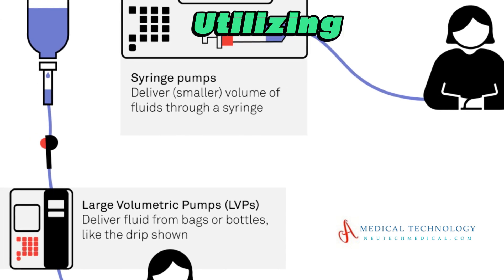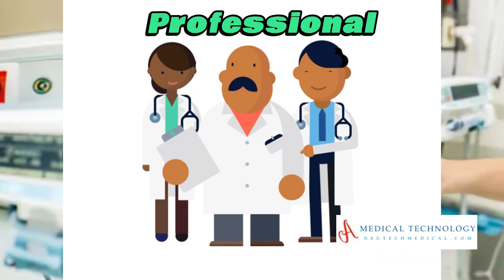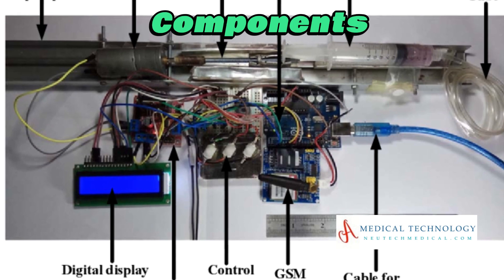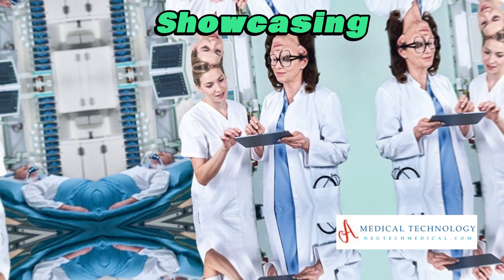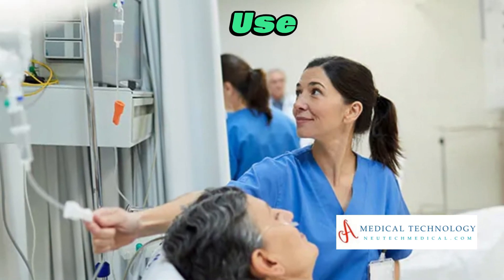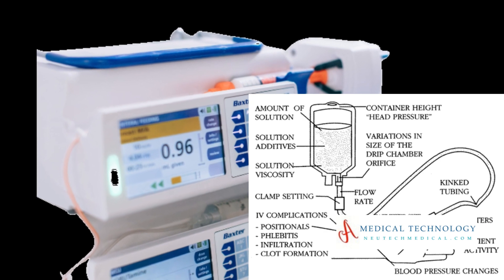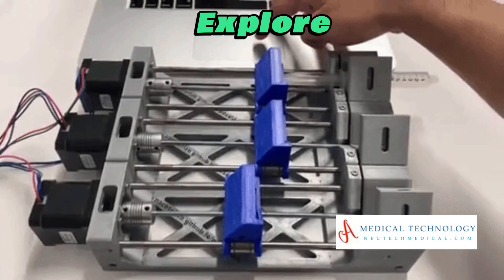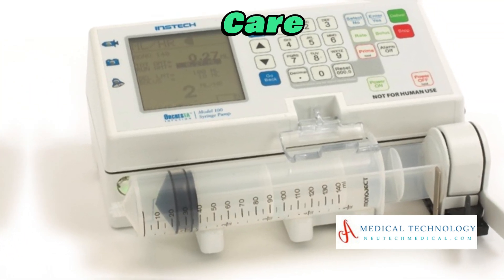How to Use a Syringe Infusion Pump | Medical Technology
How to Use a Syringe Infusion Pump Safely, Step-by-Step Usage syringe pump, Safety Measures and Best Practices of syringe pump, Real-world Applications of syringe pump
In this essential video, we provide a comprehensive guide on how to safely use a syringe infusion pump. From step-by-step usage instructions to crucial safety measures and best practices, we cover everything you need to know to ensure the safe and effective operation of syringe pumps in various real-world applications.

💉 Join us as we walk you through the proper setup and usage of syringe infusion pumps, ensuring accurate medication delivery and infusion therapy. Learn about safety measures such as occlusion detection, alarm settings, and calibration procedures to mitigate potential risks and ensure patient safety.

🔍 Explore real-world applications of syringe infusion pumps across healthcare settings, research laboratories, and industrial environments. Discover how these versatile devices are utilized to administer medications, conduct experiments, and automate fluid delivery processes with precision and reliability.

🛡️ Whether you're a healthcare professional, a researcher, or an industrial user, this video equips you with the knowledge and skills to safely utilize syringe infusion pumps in your respective field.

In this enlightening video, we delve into the fascinating world of syringe pumps and uncover their myriad uses and importance across various fields. Join us as we explore the known facts behind these essential devices that have revolutionized medicine, scientific research, and more. From drug delivery to laboratory experiments, discover how syringe pumps play a crucial role in precision and control. Don't miss out on this captivating exploration!

OUTLINE:

00:00:00-How to Use a Syringe Infusion Pump Safely

00:00:42-Step-by-Step Usage syringe pump

00:01:02-Safety Measures and Best Practices of syringe pump

00:01:21-Real-world Applications of syringe pump